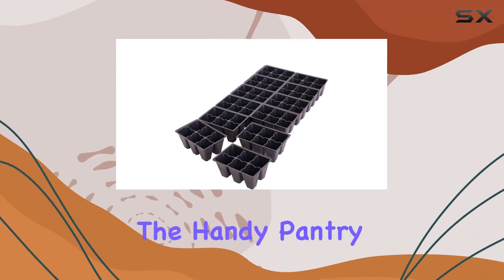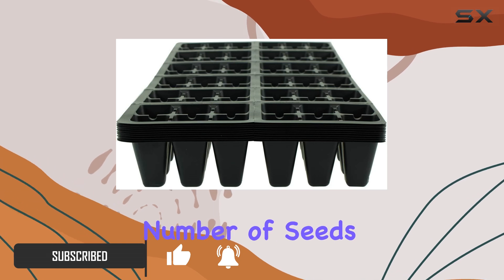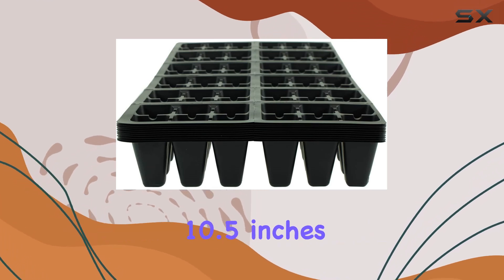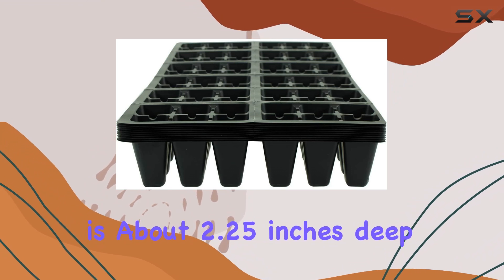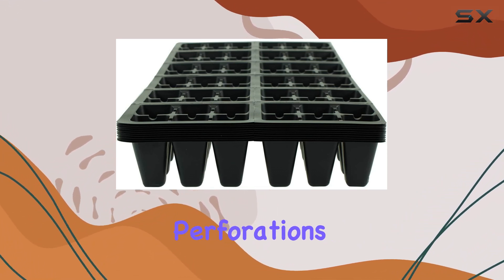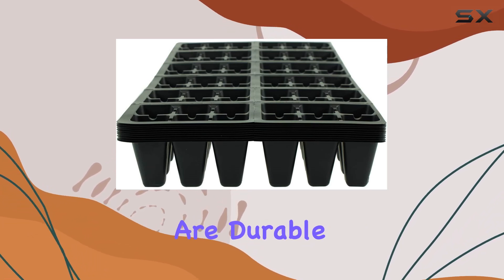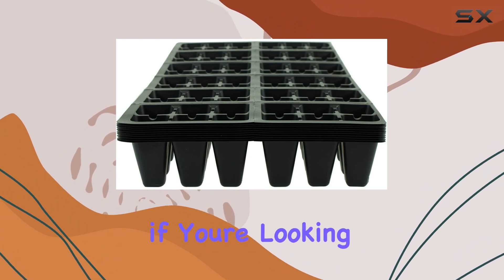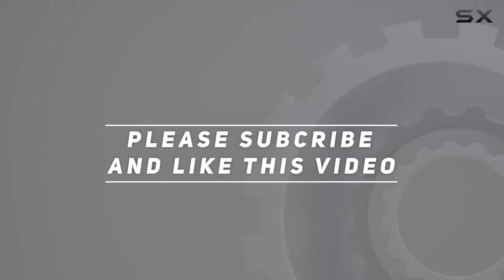Handy Pantry Black Plastic Garden Tray Inserts - Best Seed Starter Solution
0:00 Intro
0:06 Review

Things that we mentioned in this video:
Handy Pantry Black Plastic : B07N8LR3RL